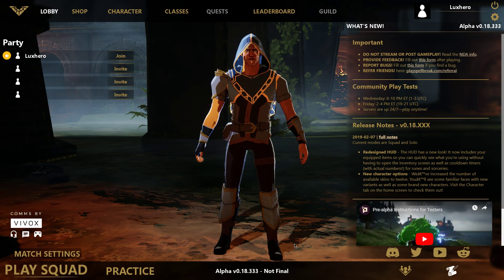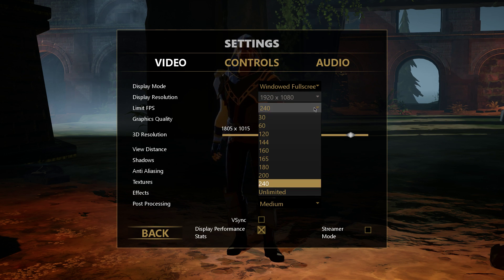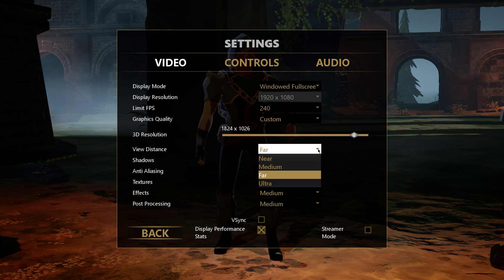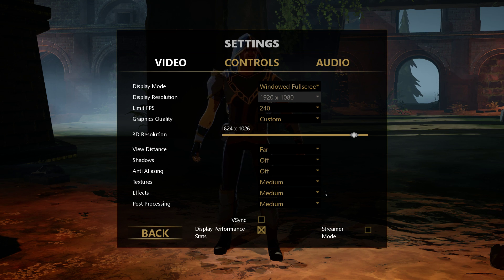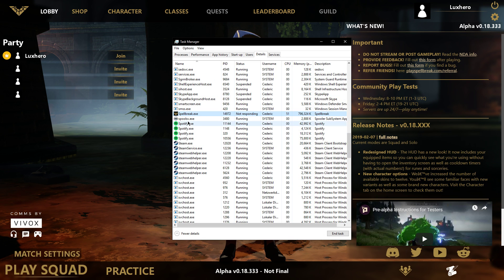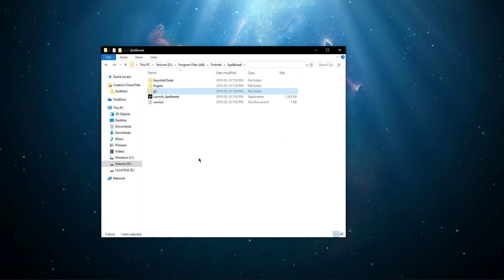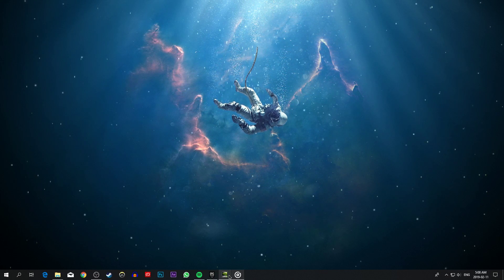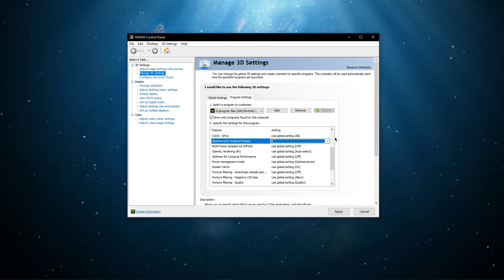Spellbreak - How To Boost FPS & Improve Performance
A short tutorial on how to boost your FPS and improve the overall performance for Spellbreak on PC.